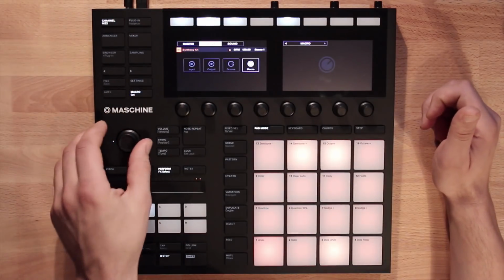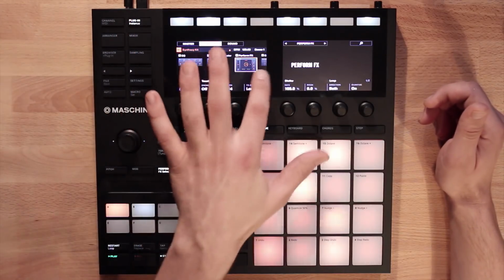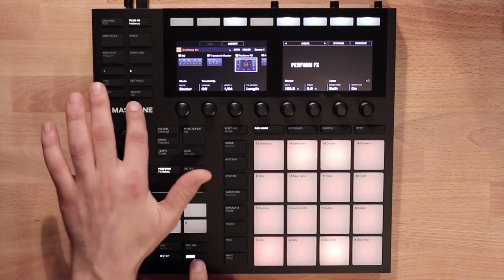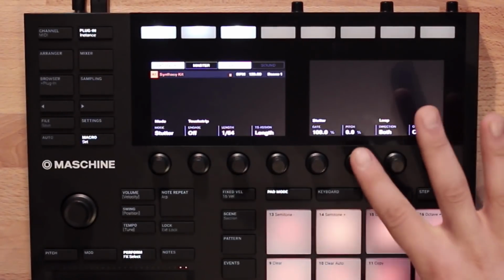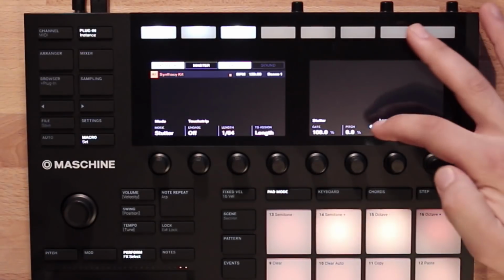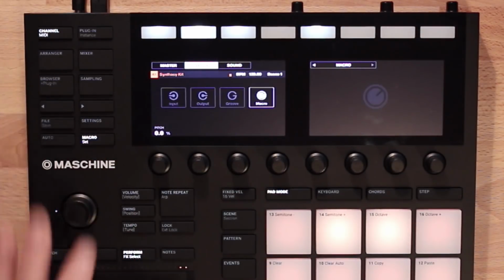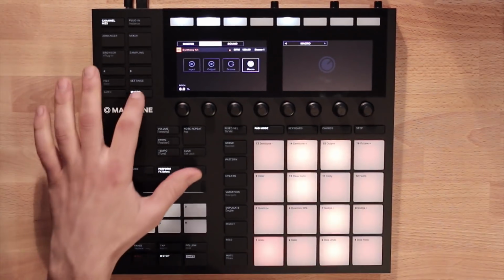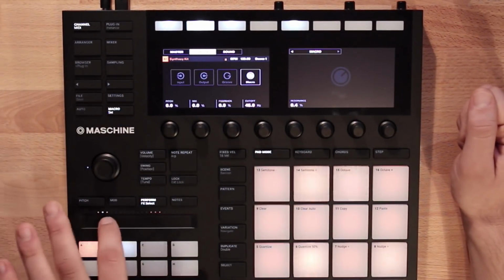Exploring Macro's on the Maschine MK3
In this video we explore why Macro's are useful in various workflows and the speed with which we can set them up on the Maschine MK3 using the touch sensitive encoders. We also enhance the power of the Macro's by using the Lock Mode in combination with some Macro controller movement.

-- ADSR --